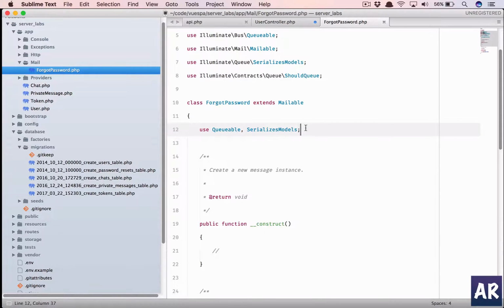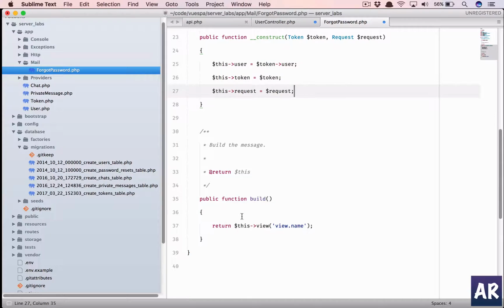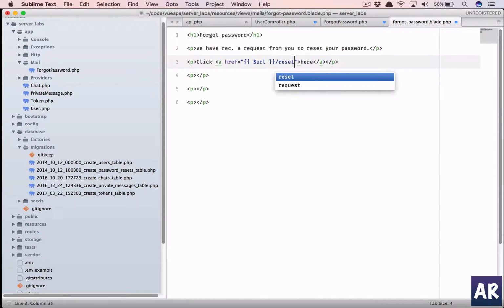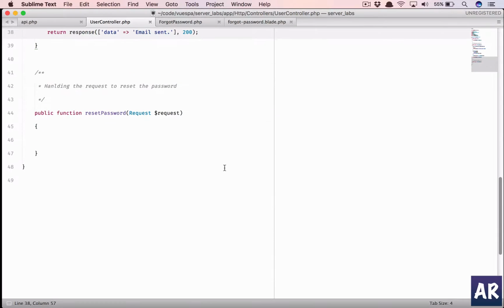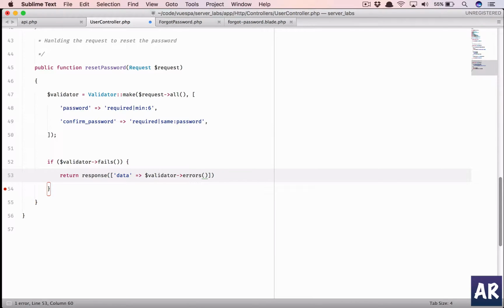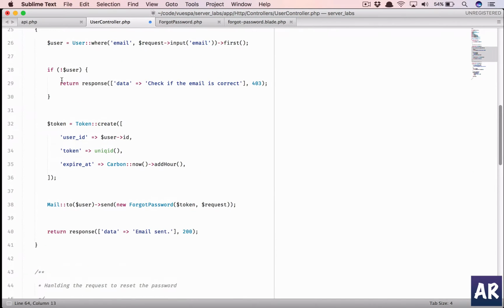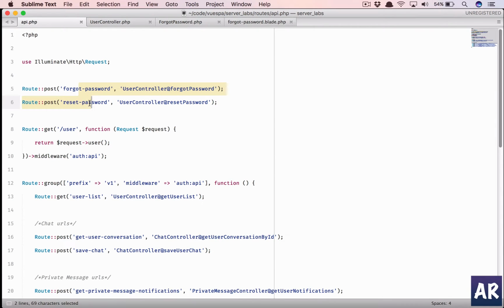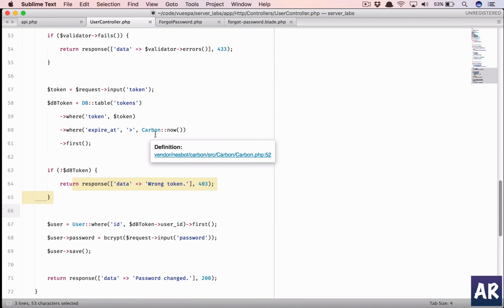#18 - Forgot Password server side part 2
Let's work on having the forgot password functionality for our application. User will get an email and through that he / she can reset the password.